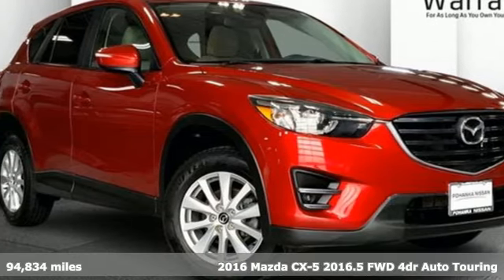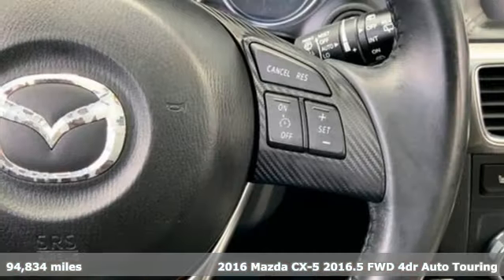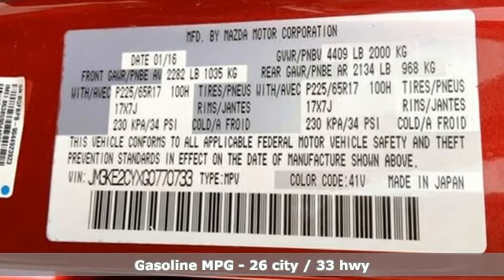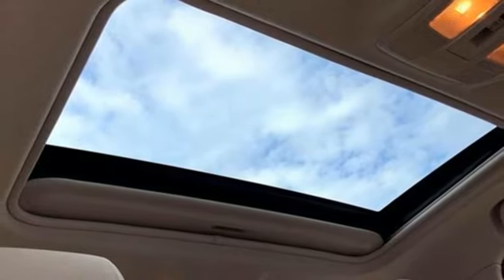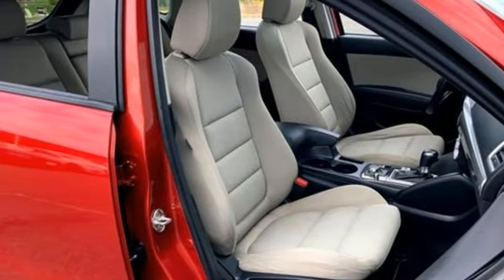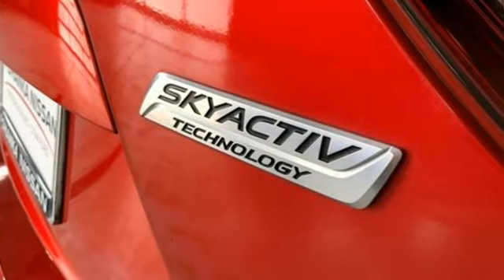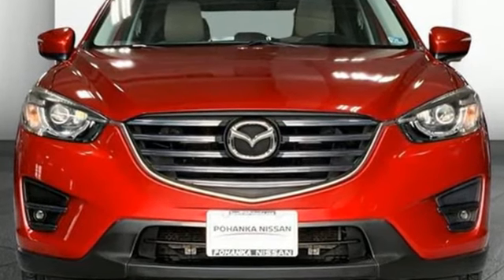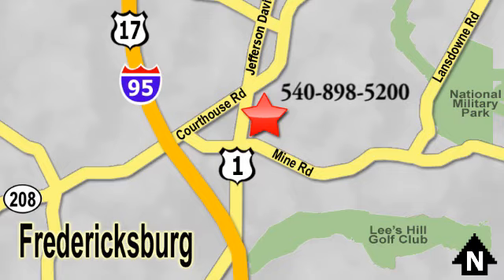Used 2016 Mazda CX-5 Fredericksburg, VA QRC105552B - SOLD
Year: 2016
Make: Mazda
Model: CX-5
Trim: Touring
Engine: 4 Cylinder Engine
Transmission: 6-Speed Automatic
Color: Soul Red Metallic
Interior: Sand/Parchment
Mileage: 94834
Stock #: QRC105552B
VIN: JM3KE2CYXG0770733
Soul Red Metallic 2016 Mazda CX-5 Touring FWD 6-Speed Automatic SKYACTIV 2.5L 4-Cylinder DOHC 16V CONSISTENT SERVICE HISTORY, REAR-VIEW CAMERA, FM/AM/CD PLAYER/USB PORT/BLUETOOTH, SUNROOF, HEATED FRONT SEATS, Introducing the 2016 MAZDA CX-5 TOURING-a well-rounded and reliable choice, with a Clean/Consistent Service History to give you peace of mind. This SUV offers a spacious interior and ample cargo space, making it an excellent option whether a family adventure or a trip to the grocery store the Mazda Cx-5 has you covered. One of its notable features is its economical fuel efficiency, helping you save on gas while enjoying the road. Additionally, the heated seats add a touch of comfort, ensuring a cozy drive even on colder days. The sunroof is perfect for those who enjoy the open-air experience and bringing in natural light, making your journeys more enjoyable. With a great service history the CX-5 is a proven reliable choice for those seeking a well-rounded and enjoyable driving experience. Are you ready to start your next adventure with the Mazda CX-5 Touring?, 17 x 7J Aluminum Alloy Wheels, 6 Speakers, Air Conditioning, AM/FM radio, CD player, Cloth Seat Trim, Dual front impact airbags, Dual front side impact airbags, Exterior Parking Camera Rear, Front fog lights, Front reading lights, Heated front seats, Illuminated entry, Leather Shift Knob, Outside temperature display, Panic alarm, Power driver seat, Power Sliding-Glass Moonroof w/Interior Sunshade, Power steering, Power windows, Radio data system, Radio: AM/FM/CD/HD Modular Audio System w/6 Spkrs, Rear reading lights, Rear seat center armrest, Rear window defroster, Remote keyless entry, Speed control, Steering wheel mounted audio controls, Telescoping steering wheel, Tilt steering wheel.Recent Arrival! 26/33 City/Highway MPGWe make every effort to provide accurate information, please verify options and price before purchase, Pohanka is not responsible for errors or omissions. All vehicles subject to prior sale. Quoted price available on in-stock units only. All prices are exclusive internet prices only. Financing is subject to approved credit through designated lender. Price plus tax, tags, dealer processing fee of $899, plus any dealer accessories. Vehicle offers/prices & internet price quotes valid for 48 hours from initial posting date, subject to change by dealer/manufacturer without notice. May be subject to Market Assessment. All customers will qualify for all manufacturer rebates and incentives included in the price; some require financing through the manufacturer. Some manufacturer rebates are not compatible with manufacturer finance offers. Additional manufacturer rebates and incentives may apply to those who qualify and may lower the sales price. 2 or more available at this price. **Based on model year EPA mileage ratings. Use for comparison purposes only. Your mileage will vary depending on driving conditions, how you drive and maintain your vehicle, battery pack age/condition, and other factors. 5-Star overall scores are awarded by the National Highway Traffic Safety Administration. Safety Ratings are awarded by Government 5-Star Safety Ratings are part of the U.S. Department of Transportations New Car Assessment Program Model tested with standard side airbags (SAB).Reviews: * Sporty driving feel that makes you feel secure while cornering; engines earn great fuel economy; spacious seating in both rows; many desirable safety features. Source: Edmunds * Introducing a feat of engineering previously thought to be impossible: the crossover without compromise. Not only does the CX-5 offer confident driving, all-weather capability, spaciousness and advanced features, but it does so with amazing highway MPG. CX-5's aerodynamic curves and sloping roofline reduce wind turbulence and allow for the vehicle's weight to be distributed toward the rear axle for increased stability. CX-5 is packed with advanced features that adjust to

We have a great line up of new Nissan vehicles on site, plus we offer a rich inventory of quality used Nissan vehicles and other makes and